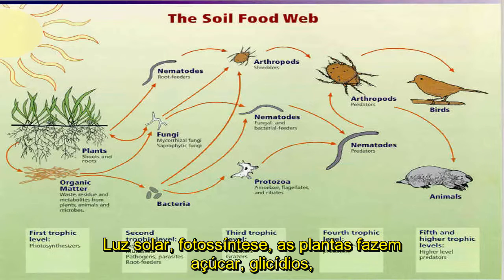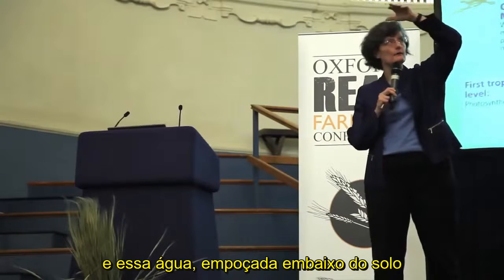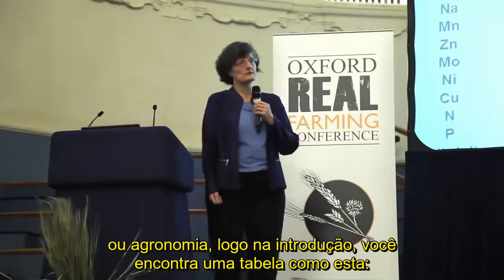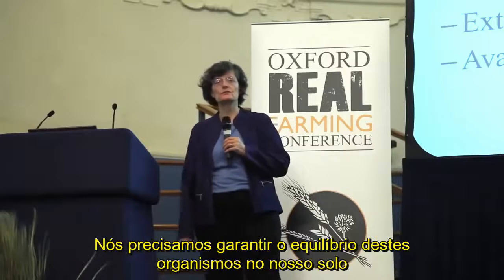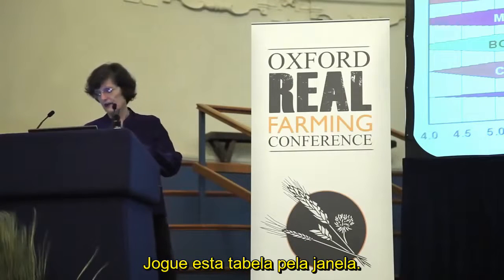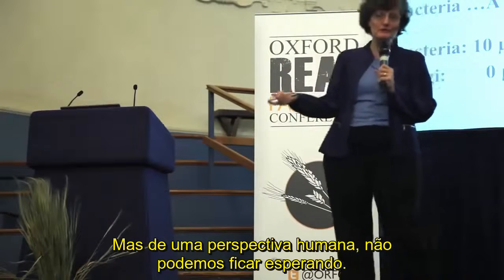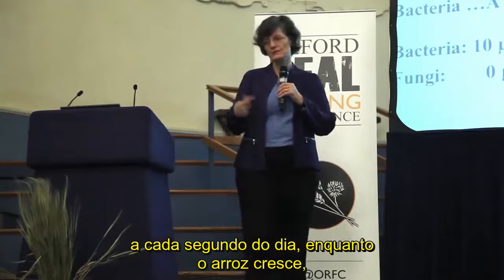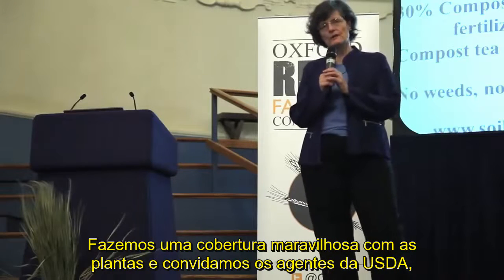A rede de microvida no solo - Elaine Ingham (Soil FoodWeb Inc)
Palestra legendada e exibida na "Sessão de Cinema Agri Sustentável" do 2º Fórum Brasileiro de Agricultura Sustentável, realizado em Goiânia-GO, de 20 a 22 de agosto de 2018.